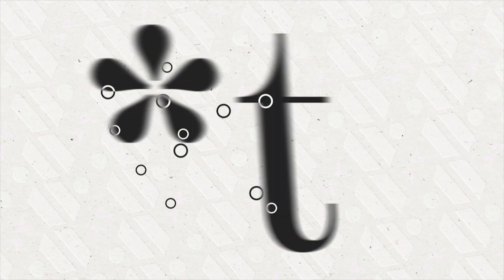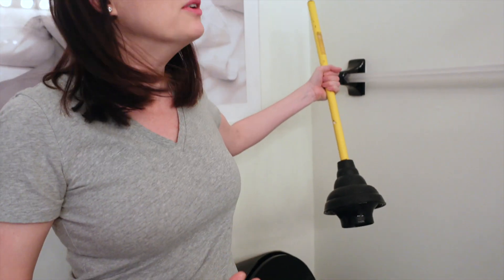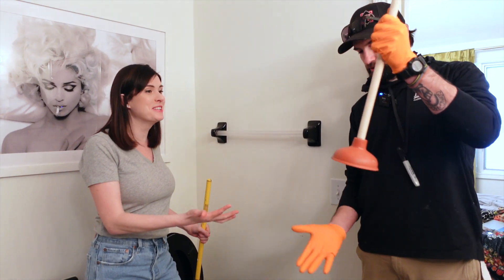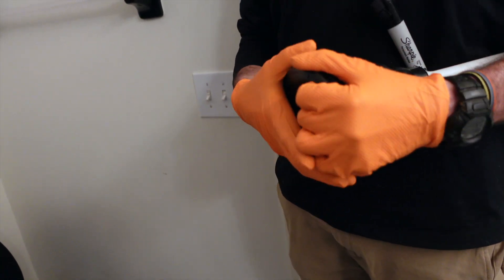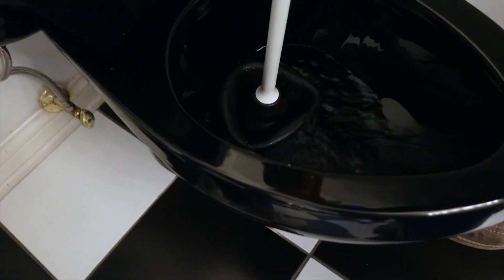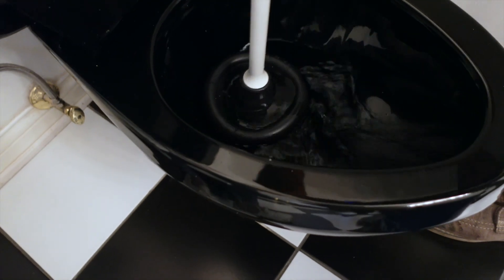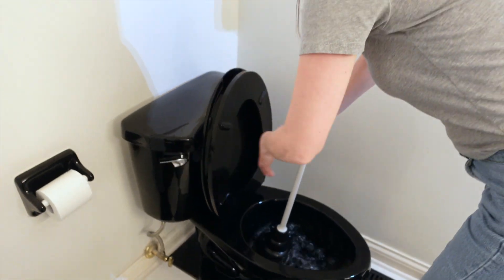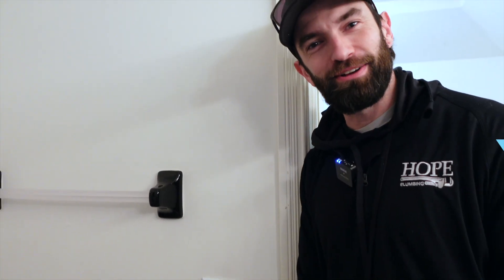Indy Maven x Hope Plumbing: Everything You Had No Idea You Should Know About Plungers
Join Indy Maven CEO Leslie Bailey in her bathroom with Tony from Hope Plumbing as she grills him about...plungers. Trust us, it's actually informative.